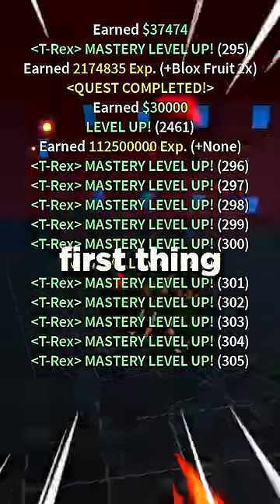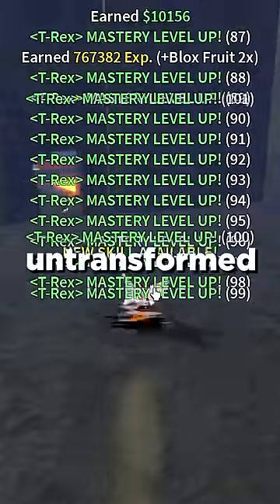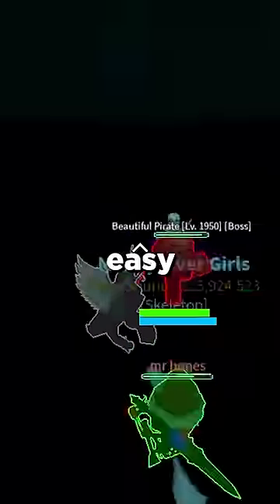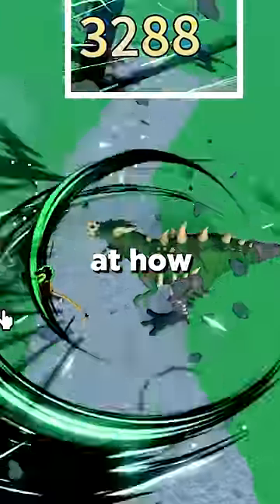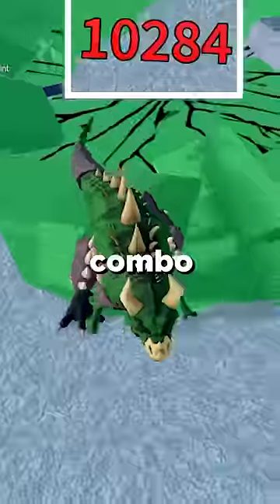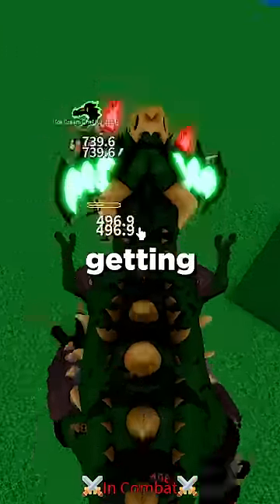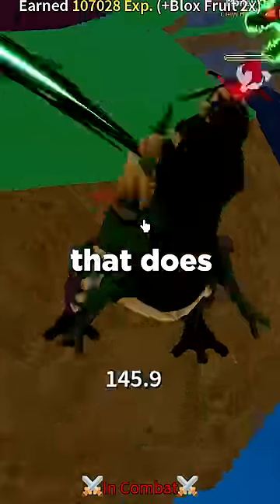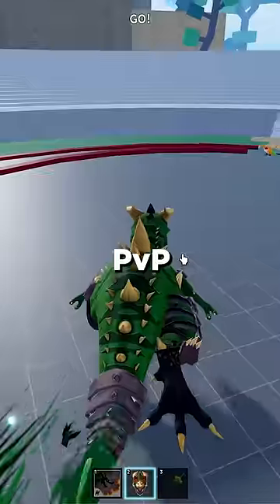The NEW T-Rex Fruit Is... Alright 🤷bloxfruits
The New T-Rex Fruit was finally released in the Christmas Update in Blox Fruits!

The T-Rex Fruit is a Mythical Beast-type Blox Fruit, released in Update 21 that costs $2,700,000 or 2350 robux from the Blox Fruit Dealer.

The Blox Fruit allows the user to transform into a Tyrannosaurus (T-Rex). T-Rex (transformed) has the ability to leave Prey Marks that deal tick damage proportional to the user's distance from the mark.

(Untransformed)
[M1]
A set of four attacks: first, alternating strikes with the left and right claws forward; then, both claws tearing into the opponent simultaneously; finally, sweeping the surroundings with the tail as a finishing move.

[Z] - Tail Swipe (MAS. 1)
Sweeping forward with the tail, creating a broad deep-green projectile, cutting through objects ahead.

[X] - Predatory Screech (MAS. 50)
Draw opponents from the frontal fan-shaped area towards you with the force of a raging wind, then roar to repel them.

[C] - Hunter's Rage (MAS. 100)
Sprint forward, resembling a ferocious beast, tearing apart opponents with razor-sharp claws。

[V] - Reptilian Scales (MAS. 300)
Roaring skyward, transforming into a tyrannosaurus rex, with meteorites falling around, shaking the ground.

[F] Gigantic Leap (MAS. 200)
Leap high into the air and, upon descending, smash down onto the opponent。

(Transformed)
[M1]
A set of four attacks: first, biting to the left and right, then biting forward, and finally roaring to intimidate the opponent.

[Z] - Tail Swipe (TRANSFORM)
Sweeping forward with the tail, cutting through the air ahead, and accompanied by five slashing strikes that tear through everything obstructing the path of the primal overlord.

[X] - Predatory Screech (TRANSFORM)
Bowing down, a whirlwind rises before, seemingly to engulf everything in sight, then roaring forward to repel opponents.

[C] - Hunter's Rage (TRANSFORM)
Sprint forward, tightly biting the opponent with sharp fangs, piercing and tearing through with razor teeth, and finally slamming them forcefully onto the ground.

[V] - Reptilian Scales (TRANSFORM)
Transforming back into a human from the tyrannosaurus rex, shedding the scales.

[F] - Gigantic Leap (TRANSFORM)
Leap high forward, and upon descent, ignite flames around.